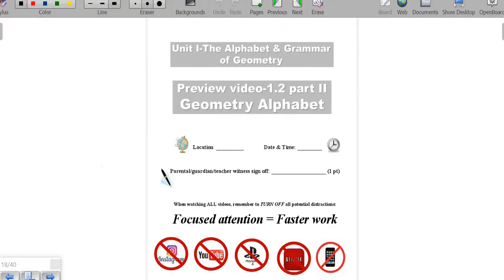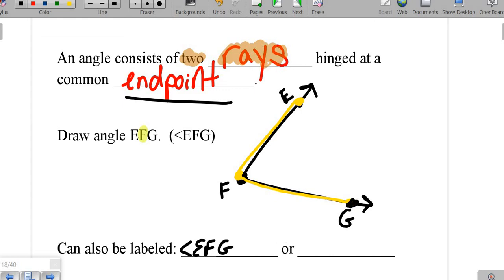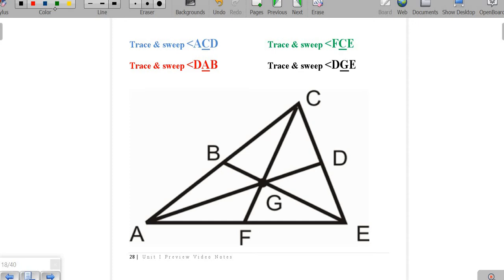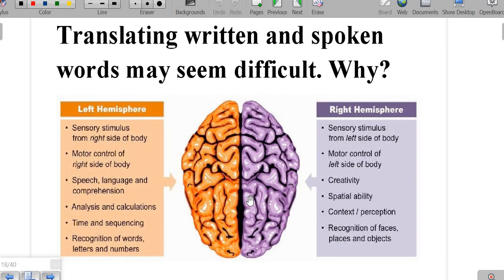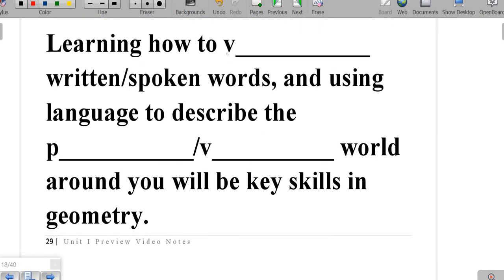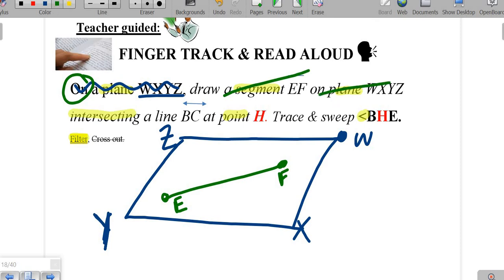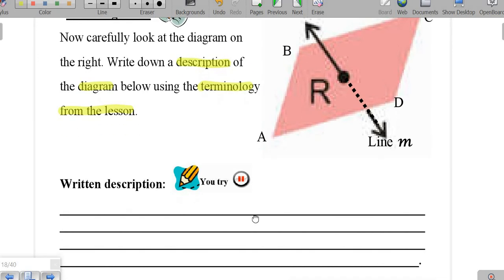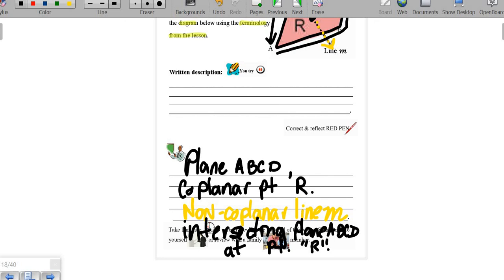1 2 part 2 Preview video angles alphabet